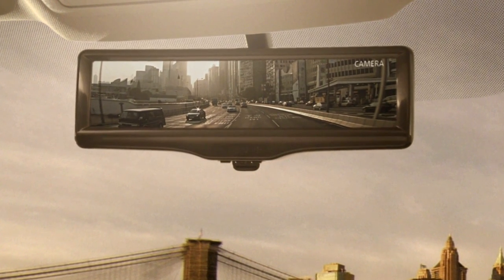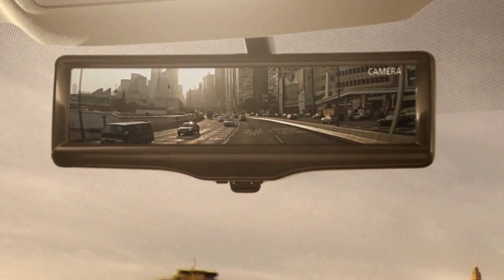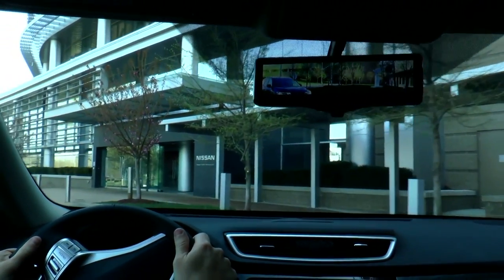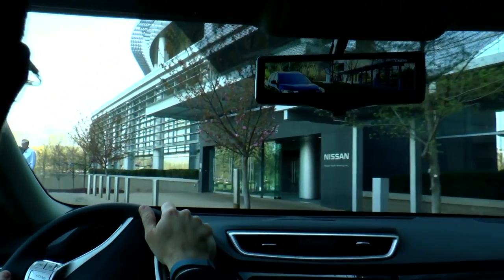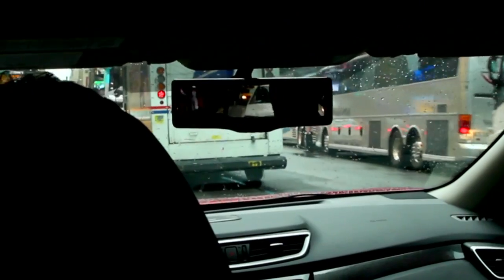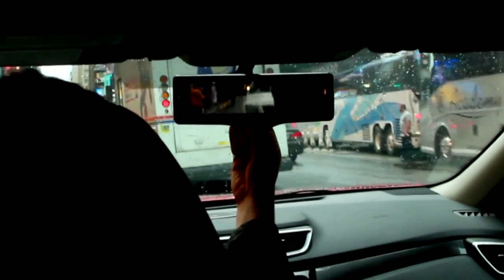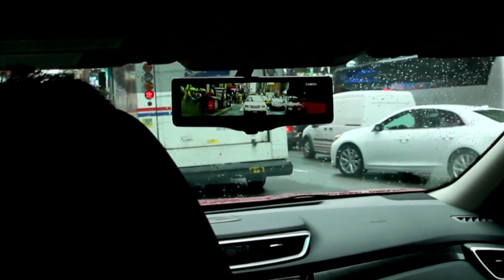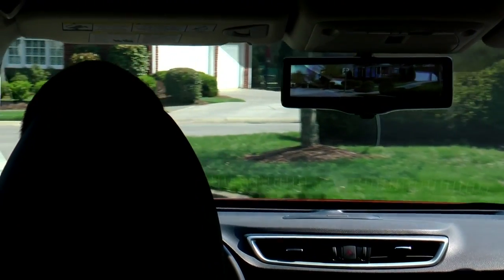Nissan's Smart Rear View Mirror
IT CHANGES THE WAY YOU SEE

As per our recent post regarding Smart Rear View Mirror ( LCD Monitor), NISSAN made it fully functional by debuting the feature in USA. Check it out.